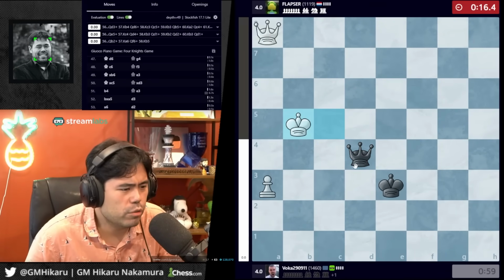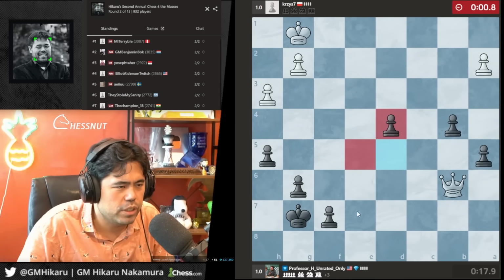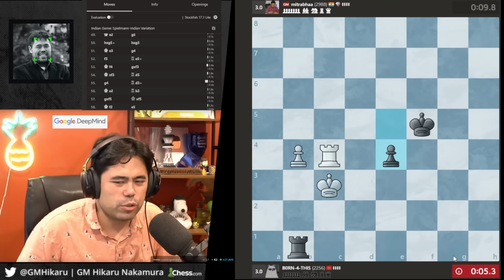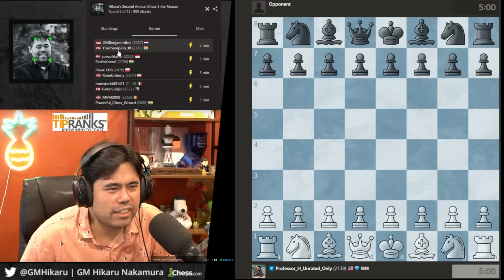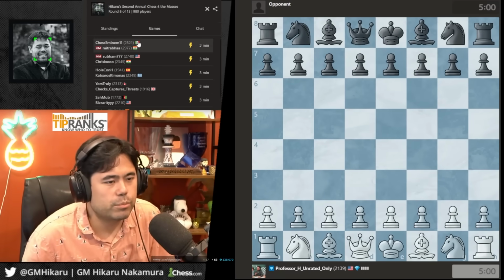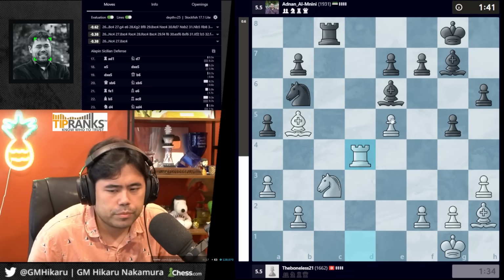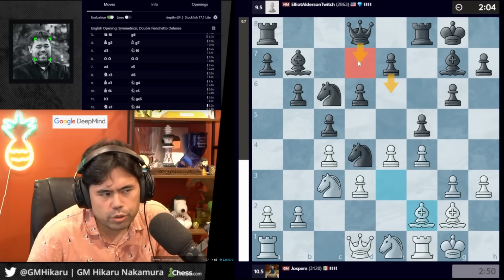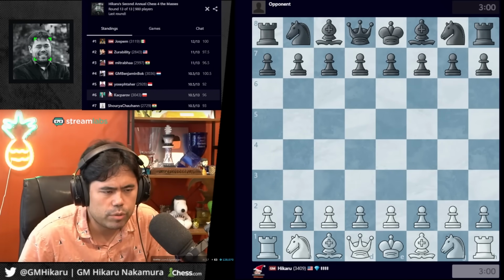WATCHING NOOBS PLAY - DID YOUR GAME GET COMMENTARY?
Chess for the Masses 2, August 16, 2025
— an investment research tool for data-backed insights. Soon, I will be building a stream portfolio that you can track and follow in real-time!